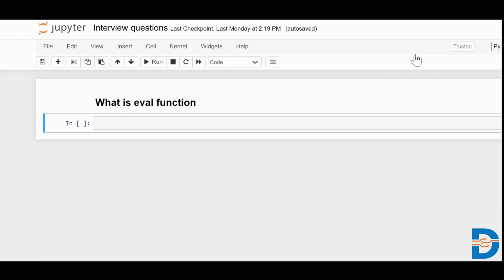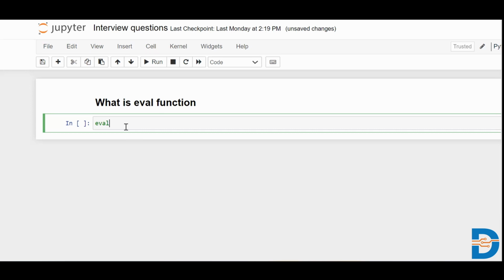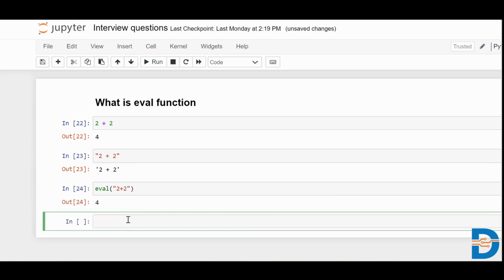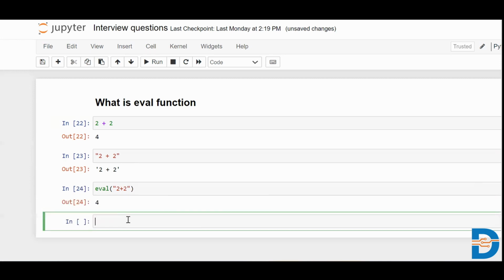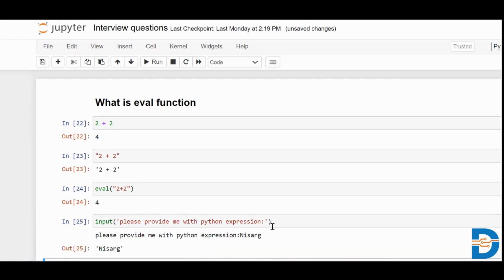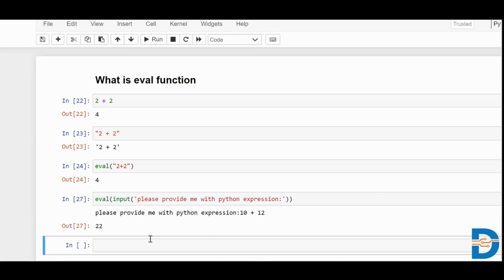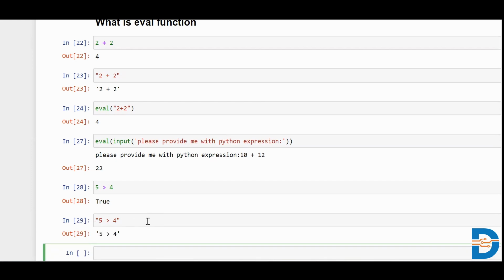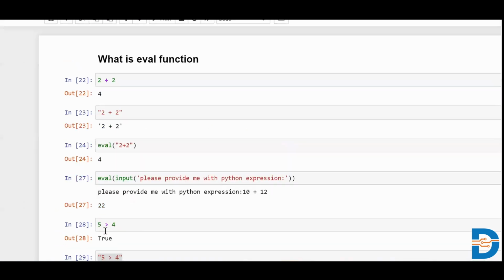Explained Eval Function in Python - Python Interview Question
In this video, you will learn about the meaning of eval() function and how to evaluate arbitrary python expressions from a string-based or compiled-code-based input.